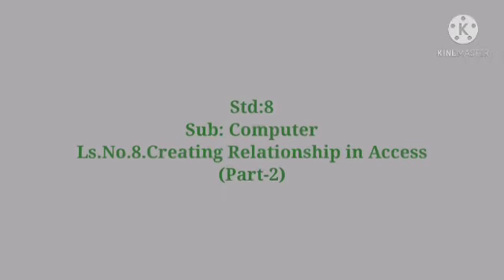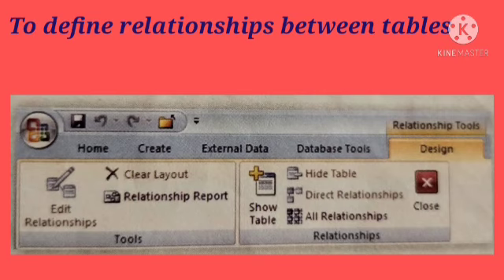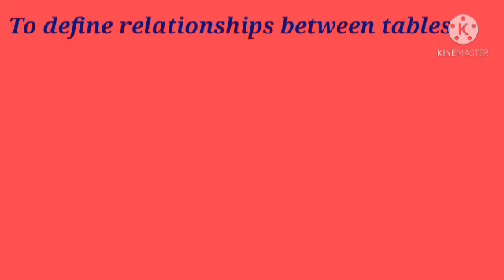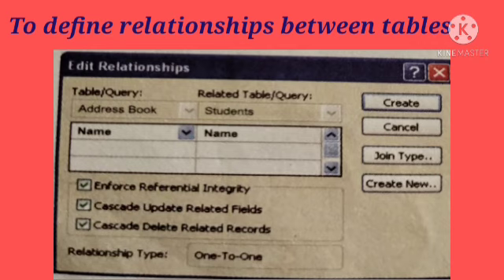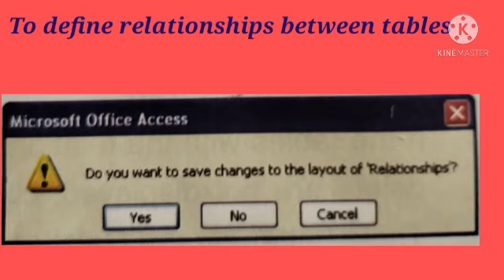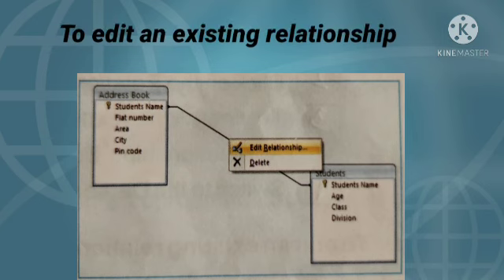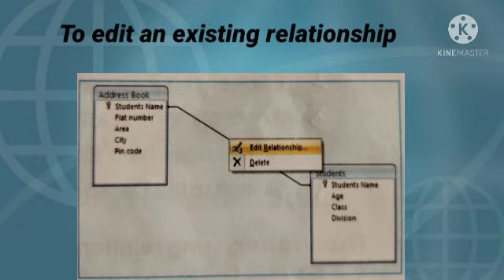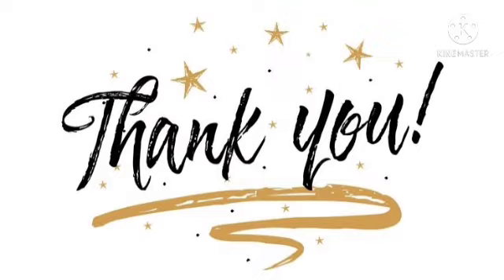Std:8.Sub: Computer Ls.No.8 Creating Relationship in Access.(part-2)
Video On Relationship in Access